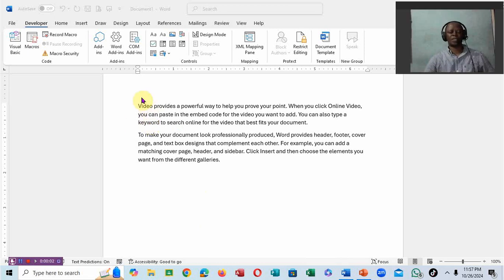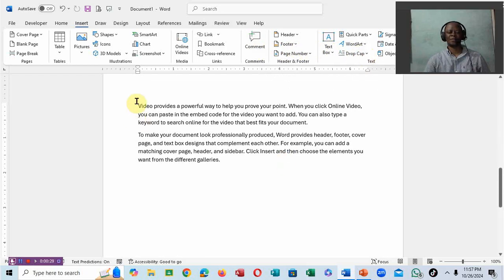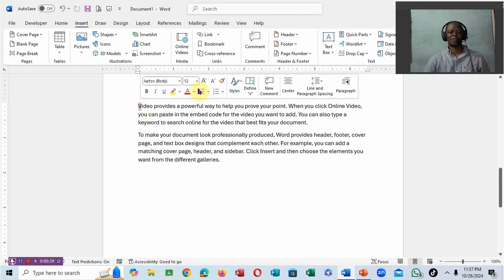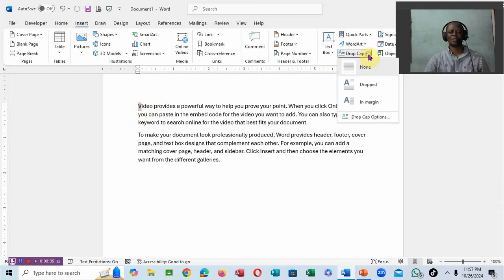HOW TO DROP CAP LETTER IN WORD DOCUMENT